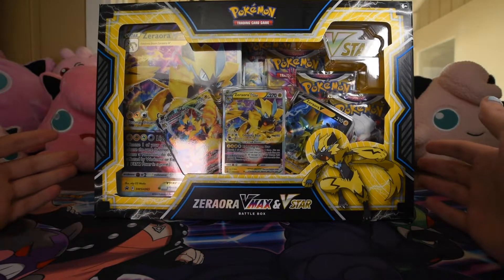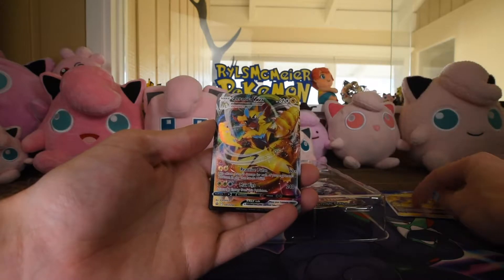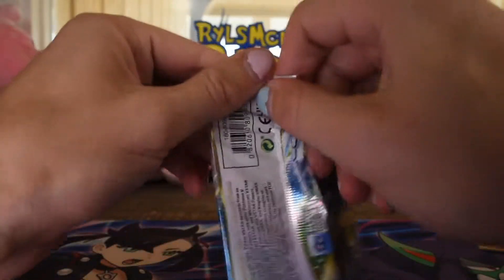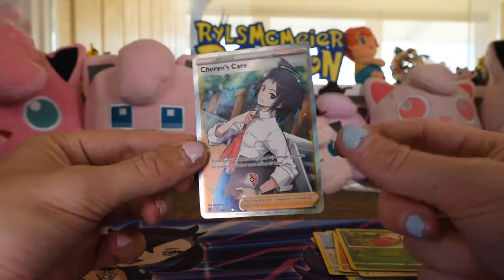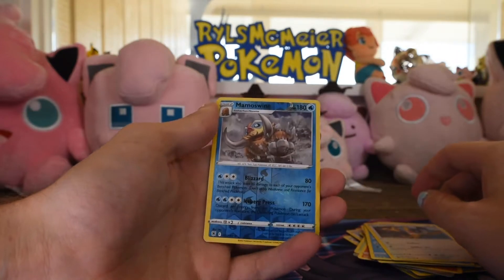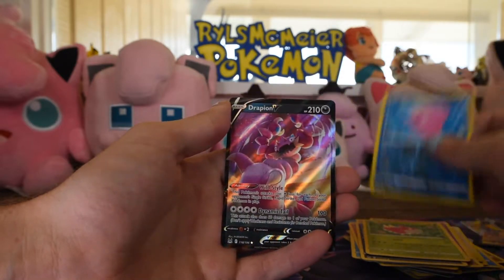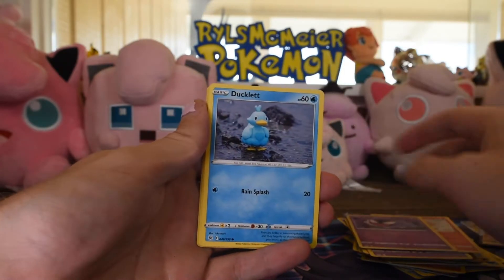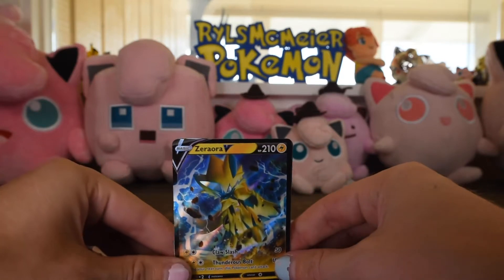Opening Zeraora VSTAR & VMAX Battle Box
Unboxing the Zeraora Vstar and Vmax Battle box, with 3 promos, 1 oversized promo, and 4 boosters